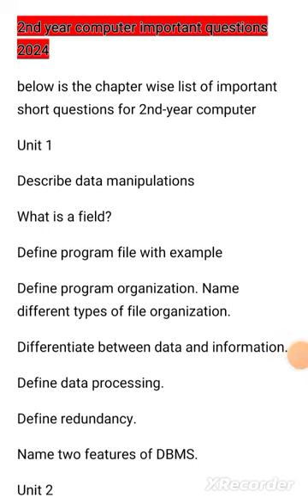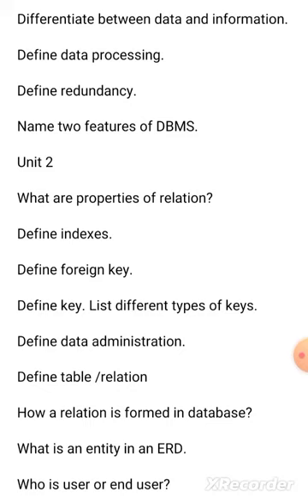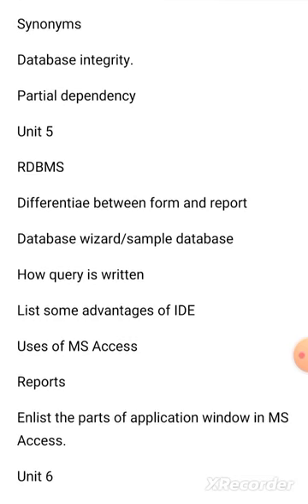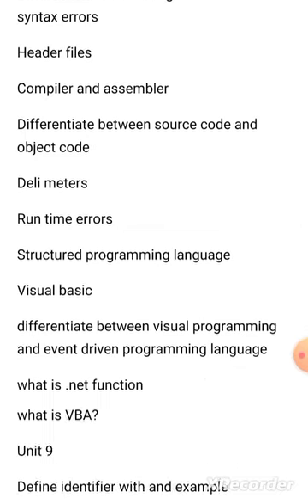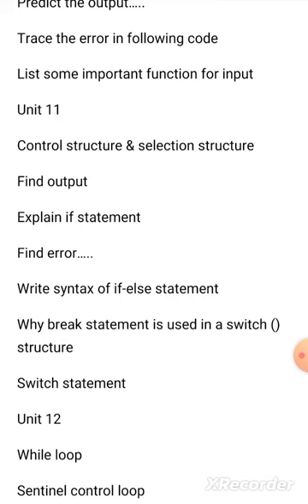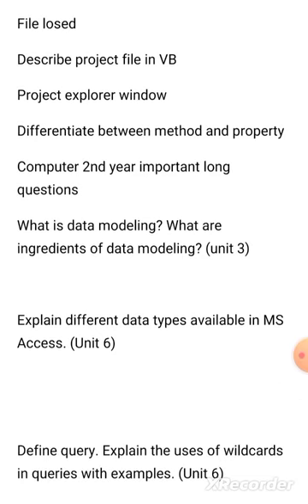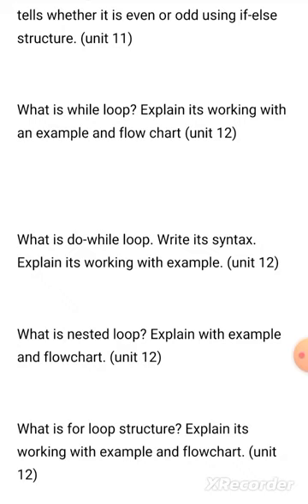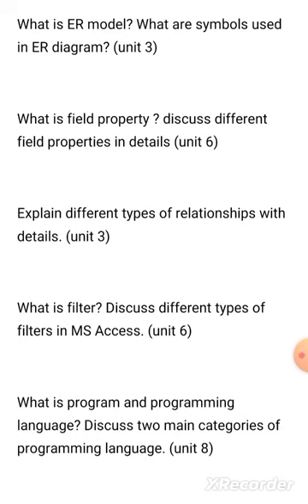Class 12th Computer Science Guess Paper| Most important Questions (Short+Long) From Full Book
In this video, we will discuss guess Questions from Full Book of Computer science Class 12.These are very important questions and these are devised for all boards.